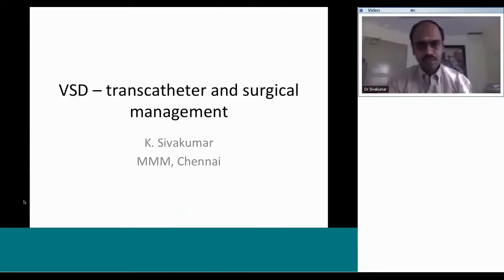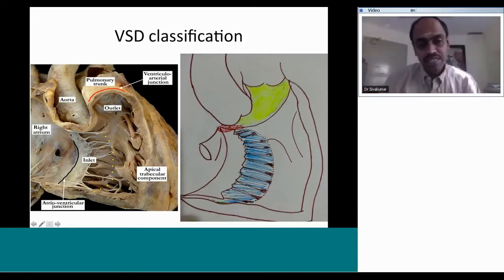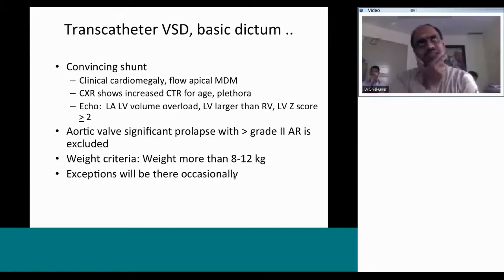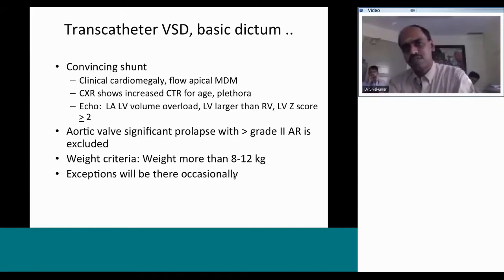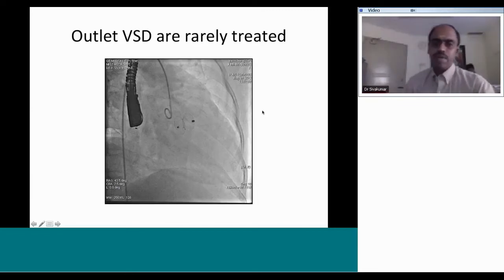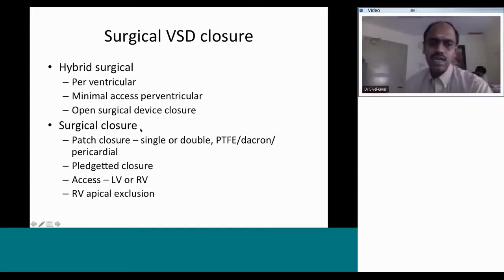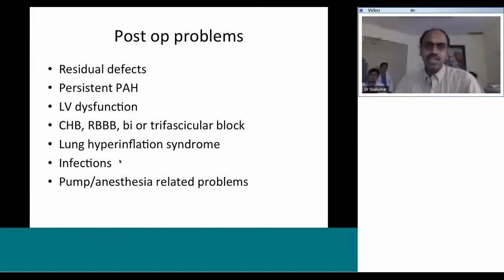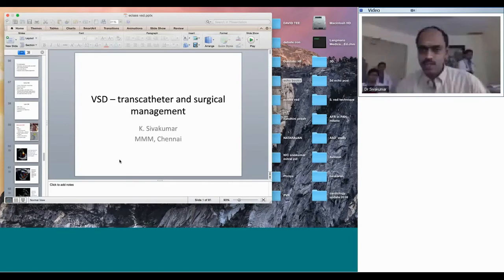2/11 Ventricular Septal defect ( VSD) transcatheter and surgical management